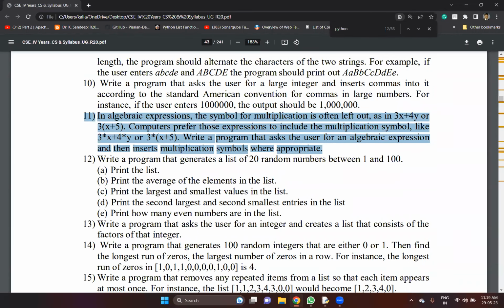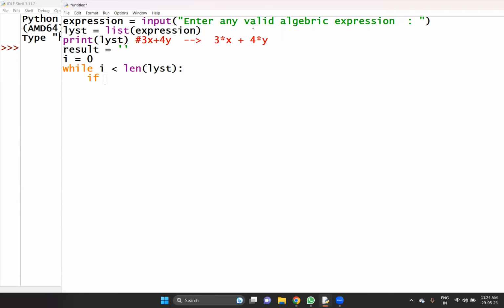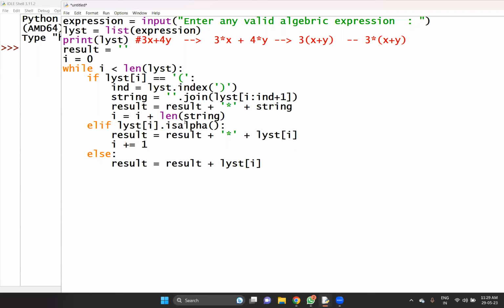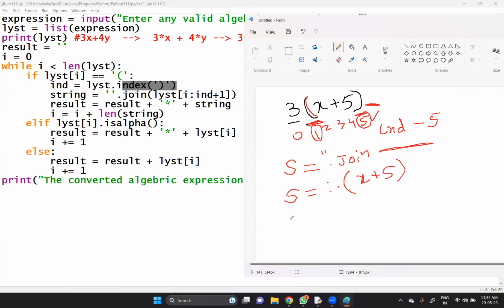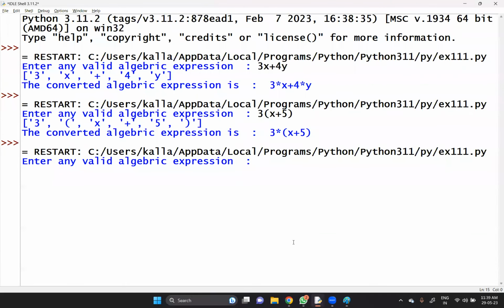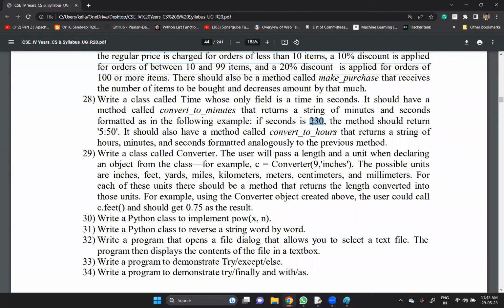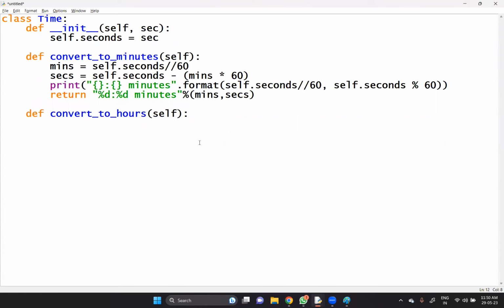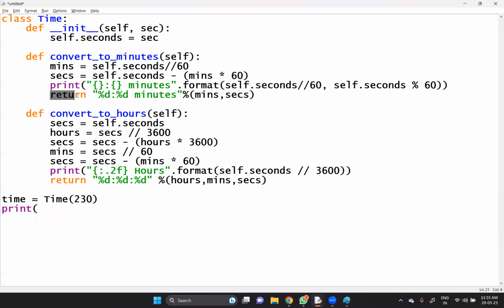Python Exercises 11 and 28